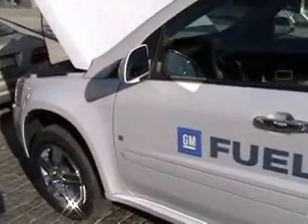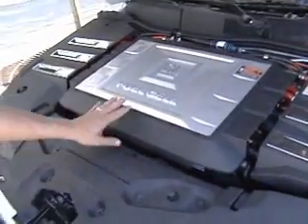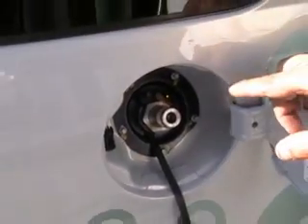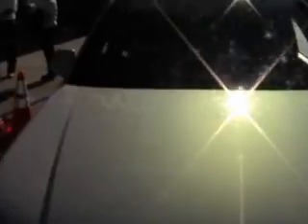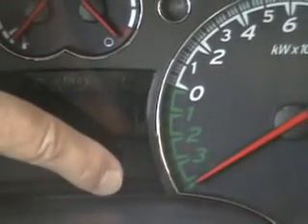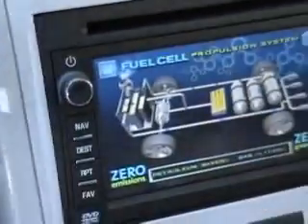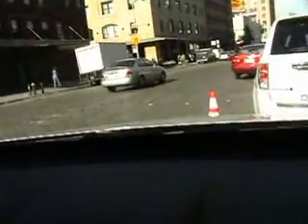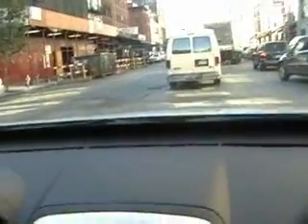Project Driveway GM-Volt.com Fuel Cell Equinox Hydrogen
Experience firsthand driving the Chevy Equinox Hydrogen Fuel Cell Electric Car with GM-Volt.com Editor Lyle Dennis.  This is the same car being rolled out in GM's Project Driveway Program.